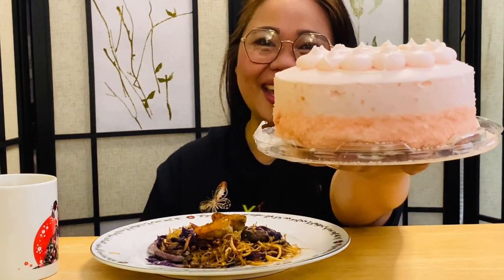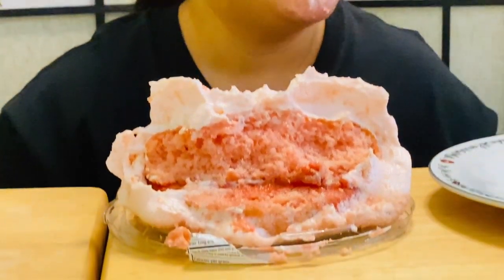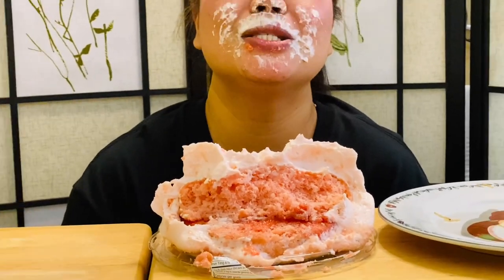Birthday Challenge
Description